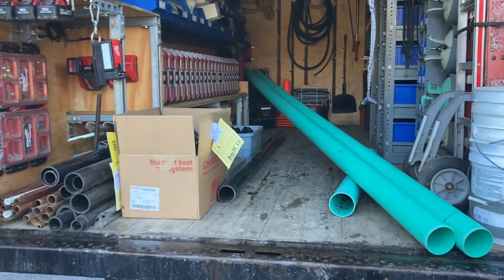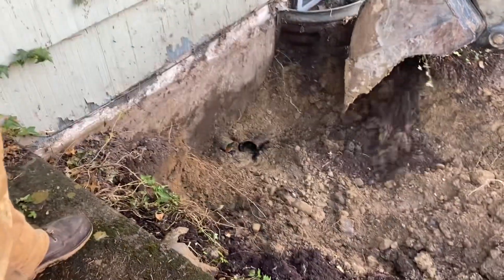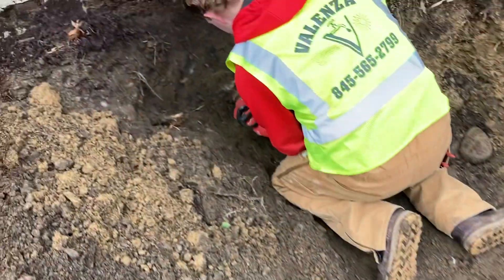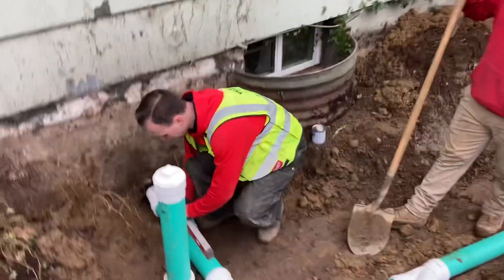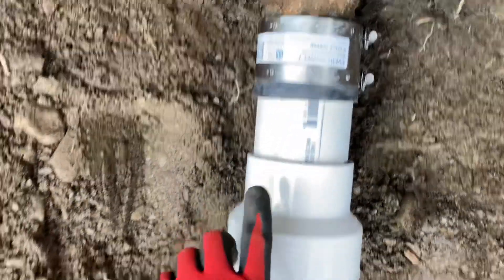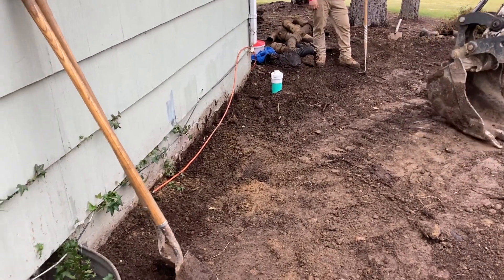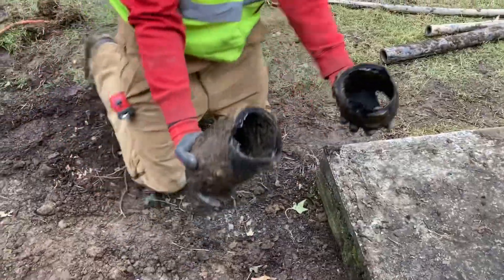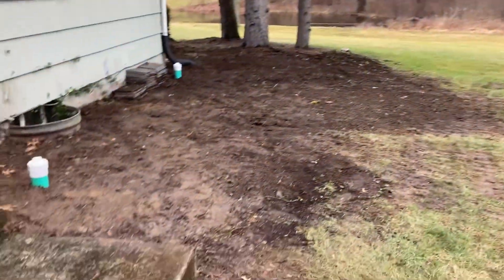“My sewer is backing up” Let’s fix it! Septic line replacement!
Come along with us as we dig up and remove Orangeburg sewer pipe and some cast iron. We replaced it with SDR 35 along with the proper transition bands. Cleanouts for both wall penetrations, proper tamping and backfill.